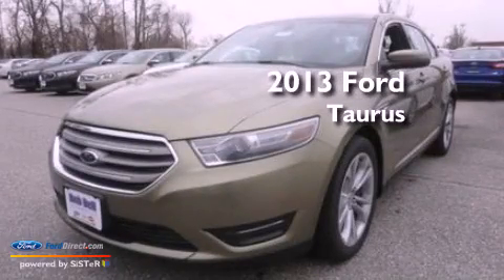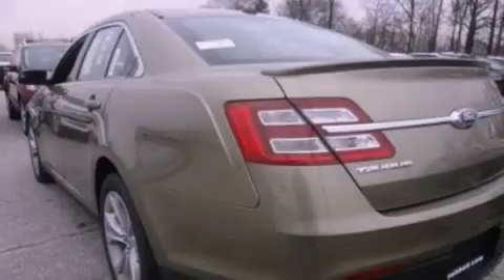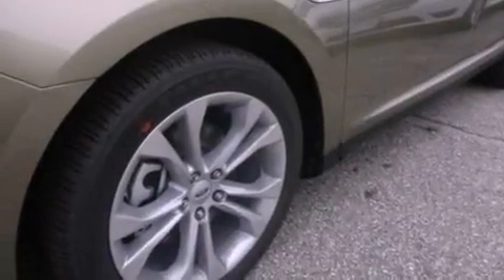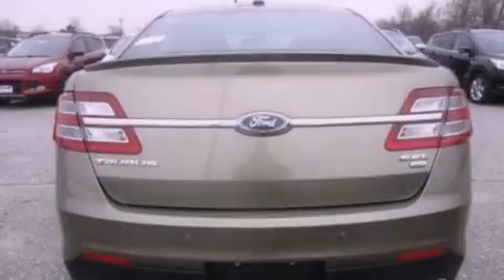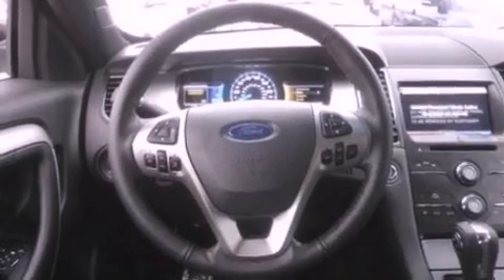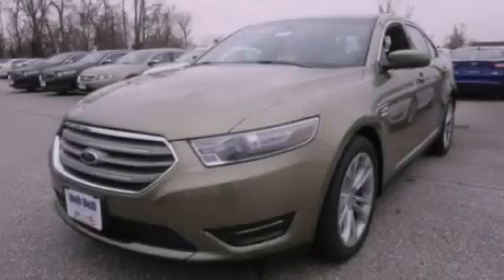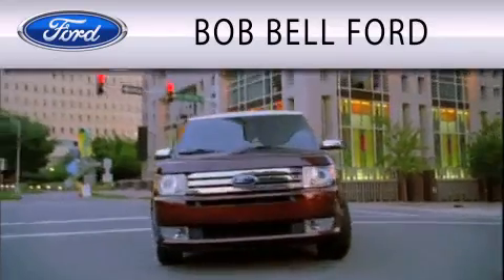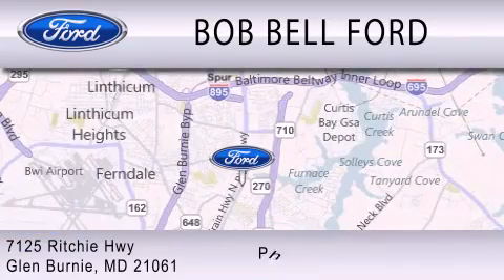2013 FORD TAURUS Glen Burnie MD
Year : 2013
 Make : FORD
 Model : TAURUS
 Engine : 3.5L V6 24V MPFI DOHC FLEXIBLE FUEL
 Trans . : 6-SPEED AUTOMATIC
 Exterior : GINGER ALE METALLIC
 Miles : 7

 Stock : 130259